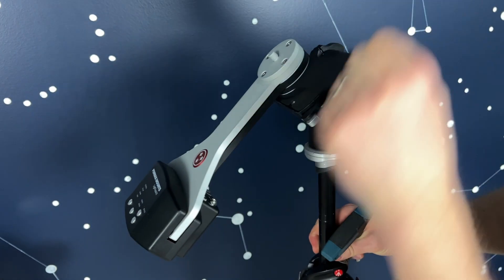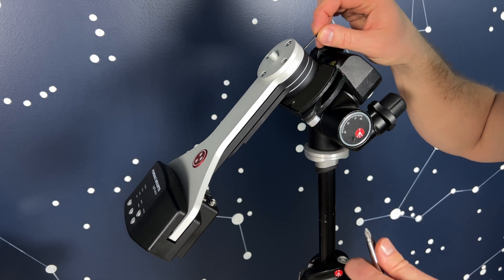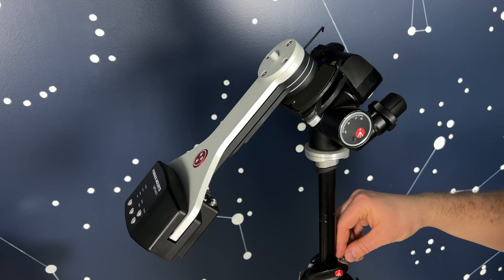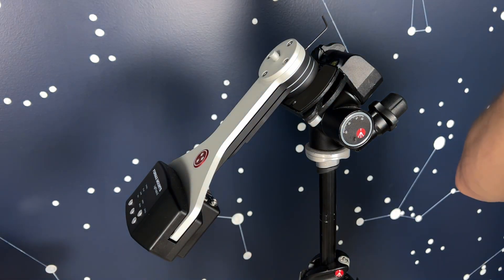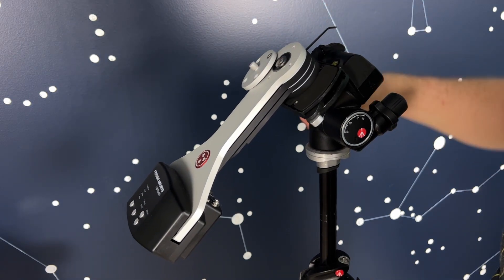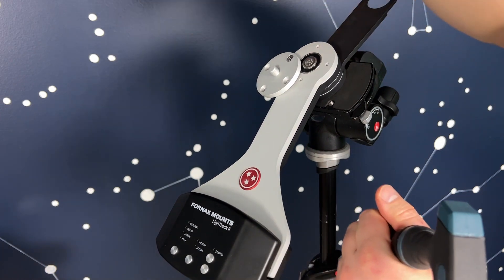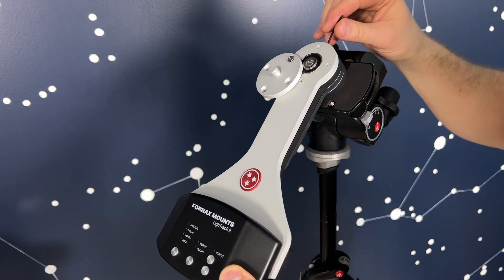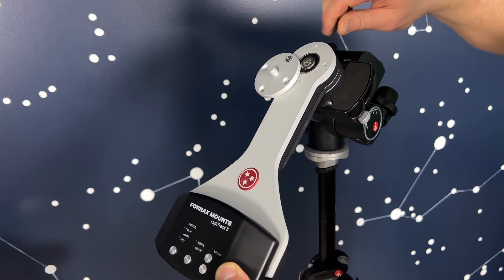Fornax Mounts LighTrack II: Polar Scope Arm Adjustment Tutorial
What can you do if you have a droopy arm? This is what you do! You'll need a Philips head screwdriver and a metric Allen key set.